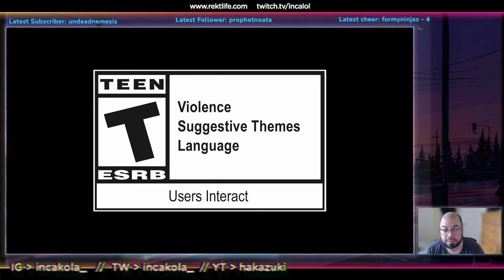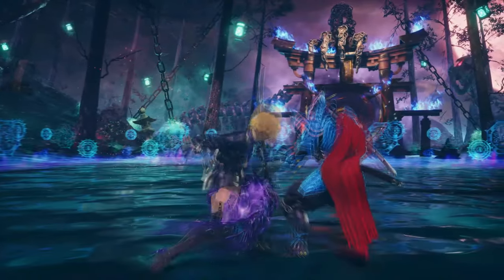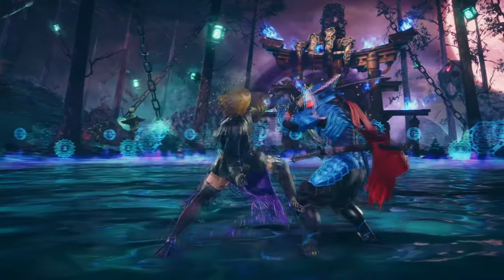He is so sick! | Longtime Yoshi Pro's Reaction and Analysis of the Tekken 8 Yoshimitsu Trailer.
Manji Gang Rise up! Yoshimitsu's trailer is finally out!
He is looking insane, he 100% will be menace in Tekken 8 I can't wait!

TimeStamps:
00:00 Initial Viewing
04:18 Analysis
15:00 Final Thoughts

Follow me on:
Twitch.tv: / incalol